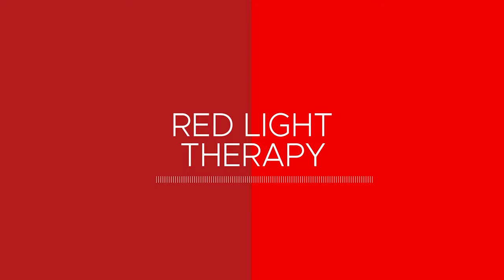Full body red light therapy beds vs far infrared saunas FAQ by Jason Tebeau 7 of 11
How do full body red light beds compare to far-infrared saunas?